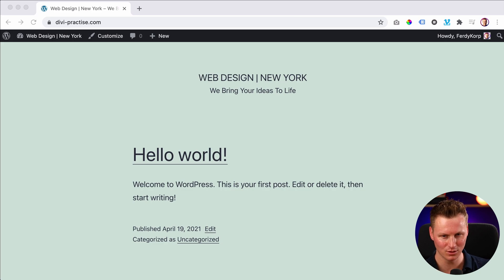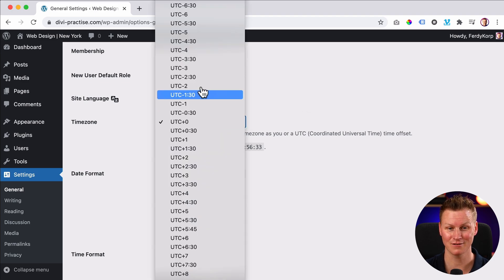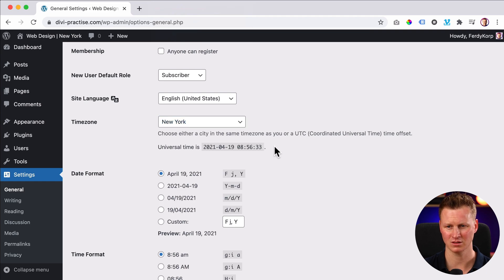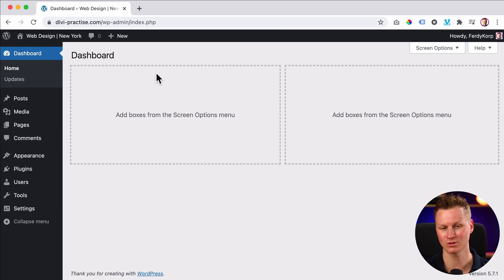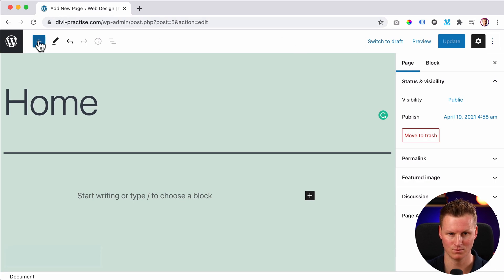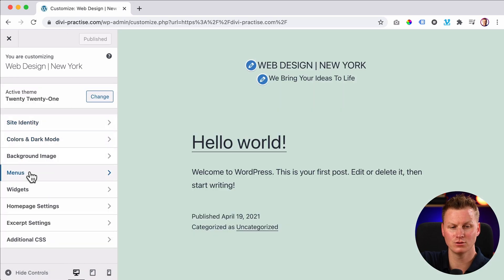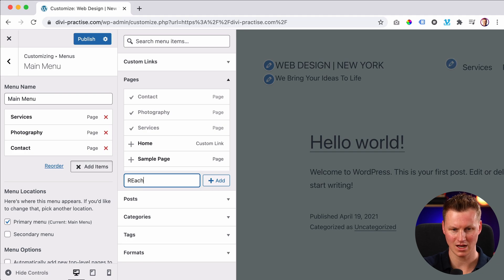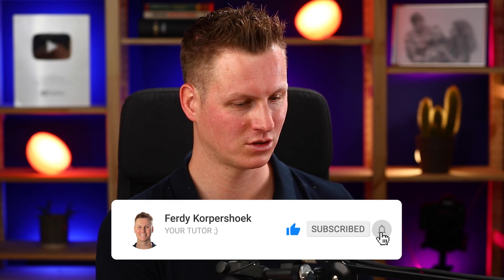4 WordPress Tips That Will Make Your Life Easier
In this video, I show you a few tips I learned last year (even though working with WordPress for 10 years now) so I want to share those with you! It has made my life a bit easier and I hope it will do the same for you!

00:00 Intro
00:23 Timezone Based On City Instead Of UTC
01:40 Clean Up The Dashboard
02:18 Remove The Double Check Publish Option
00:03:08 Add Multiple Pages Faster